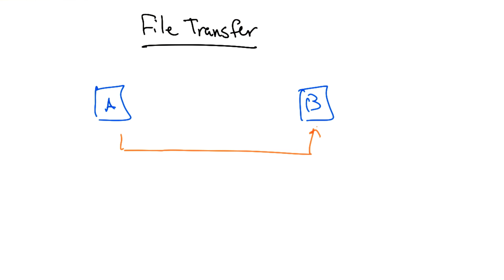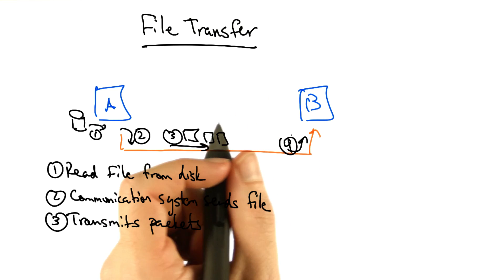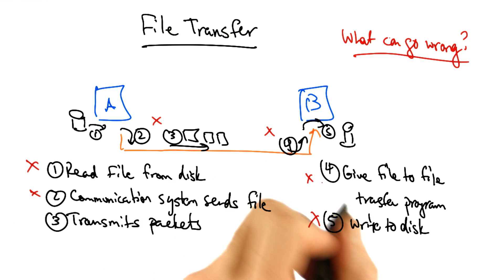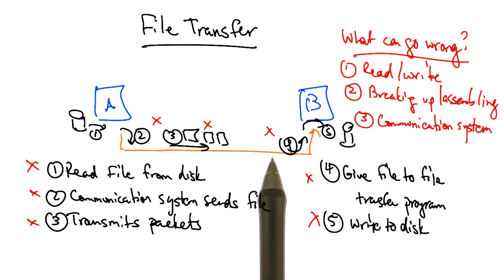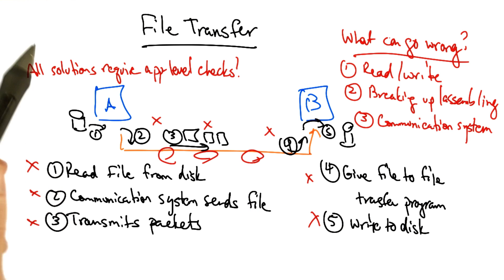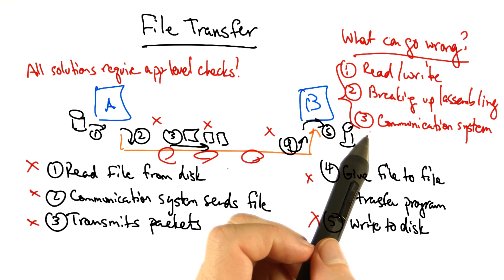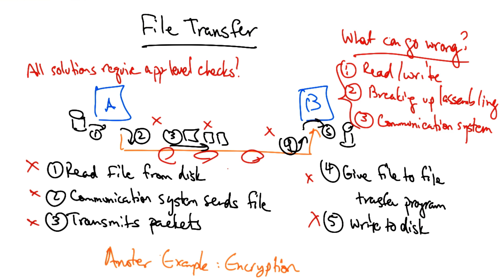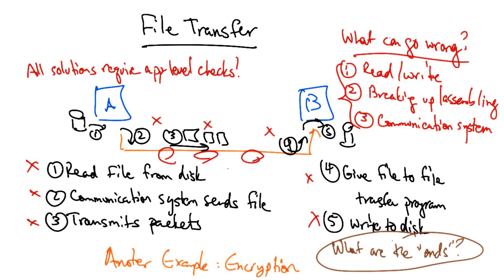File Transfer - Georgia Tech - Network Implementation